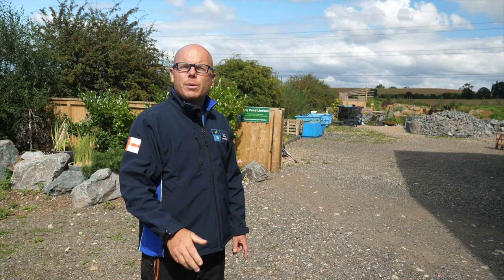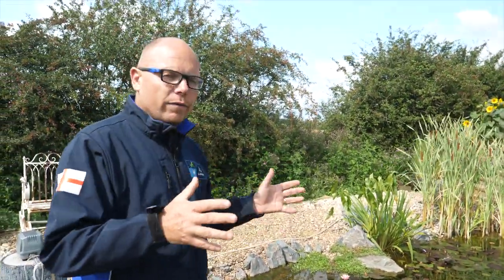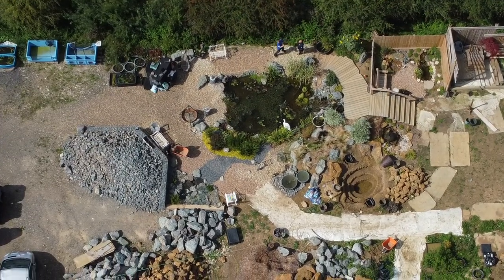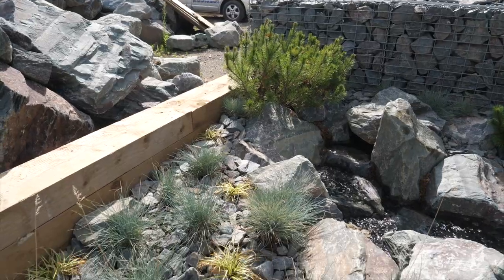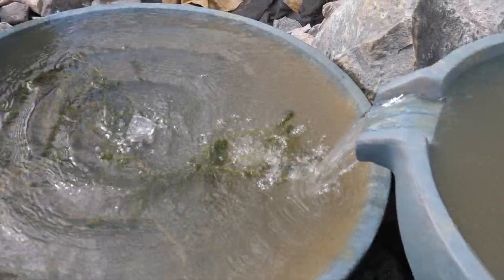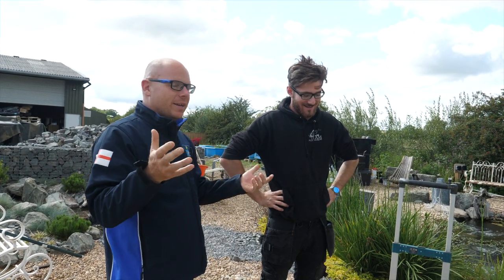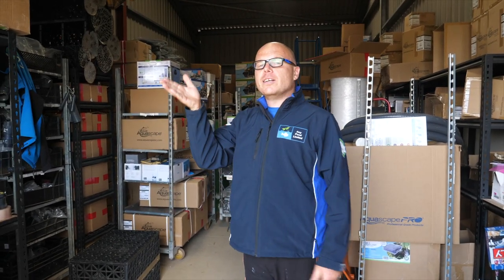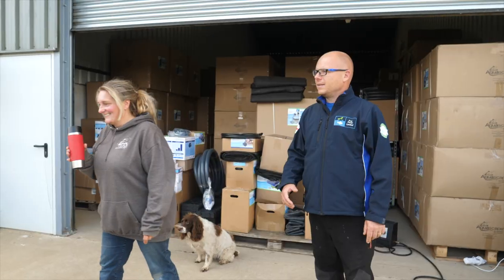POND college (AUGUST Update) Heron Attack - Meeting Kenny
In todays POND college (AUGUST Update) video, Mark (The Pond Advisor) talks about a resent Heron attack on the LOCKDOWN POND and we Meet Kenny (TEAM anypond) and Charlotte in Dispatch (WATER FEATURE SHOP) about what they have been doing at Pc this month.

0:00 POND college Aug
0:47 Heron Attack
1:42 Protecting the Fish
2:37 Talking to Kenny
5:47 NRG Waterfall at Pc
6:09 Charlotte's Garden
7:25 Dispatch
7:58 Same Day
8:56 Real Boss

Come and Visit Us (POND college - Midlands UK)
Appointment or Events
Want to learn more about Building Ponds and Water Features why not join in and attend one of the POND.college events:

Your trusted resource in the UK for Ponds and Water Features